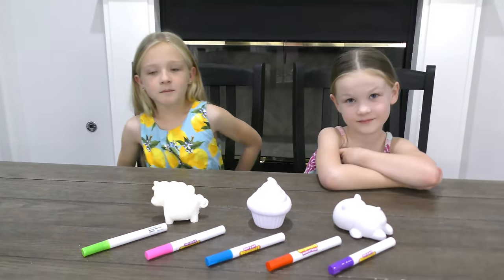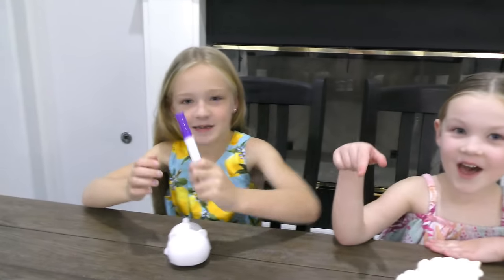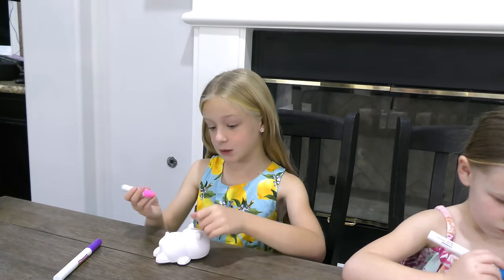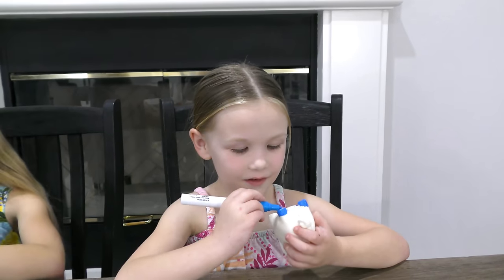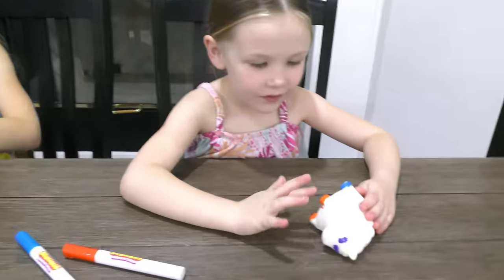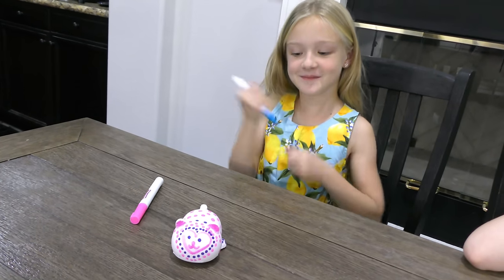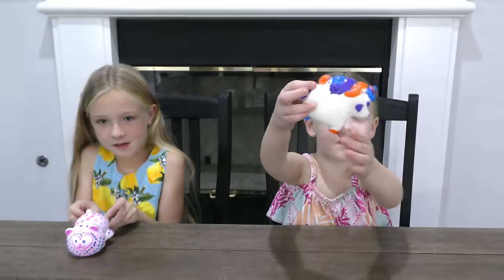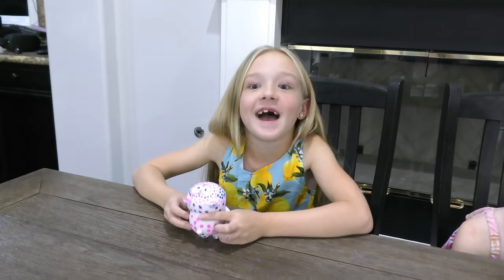3 Marker Squishy Challenge!!!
3 Marker Squishy Challenge!!! Customizing Squishies!

3 Marker Squishy Challenge!!! Today, Madison and Trinity did a fun new challenge! We've done 3 marker challenges before where we did some 3 marker plushies but today's is different. It's a little bit of a change from our normal 3 marker challenges, this time we colored squishies! That's right, today we did a 3 marker squishy challenge and we each created our own new squishy!

About Madison and Beyond Toys:
Madison and Beyond Toys started out as Madison and Beyond, but since its a toy channel, we addded "Toys". It started out as Madison's own channel, but being such a little girl it was tough to do videos on her own. The rest of the family joins in the videos, but they're always about fun and kids toys. We do lots of toy reviews and unboxing and a few skits on this channel. Our favorite toys are Hatchimals, Shopkins, LPS, Disney, & Slime Toys!